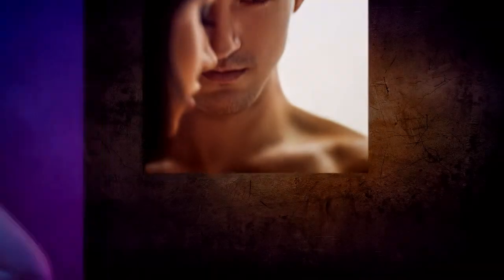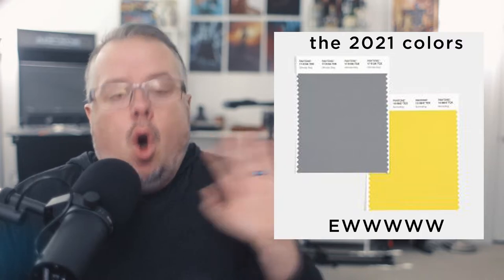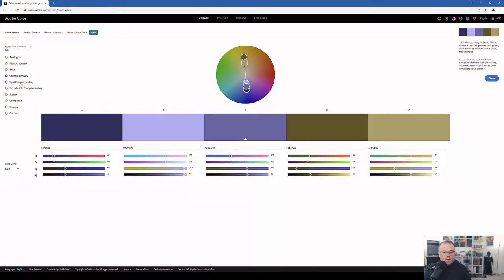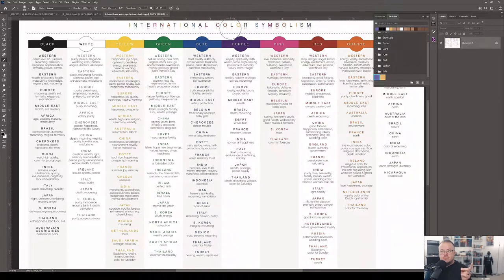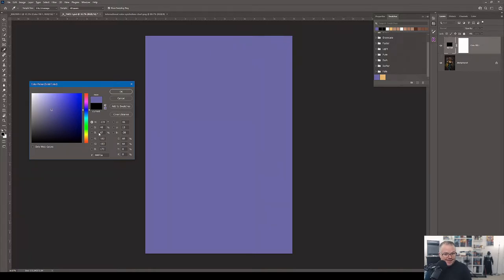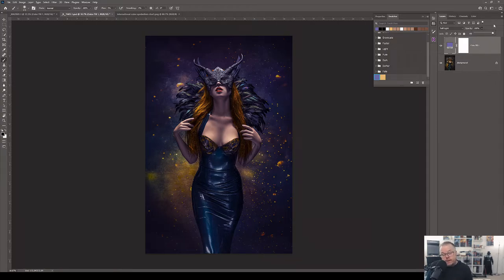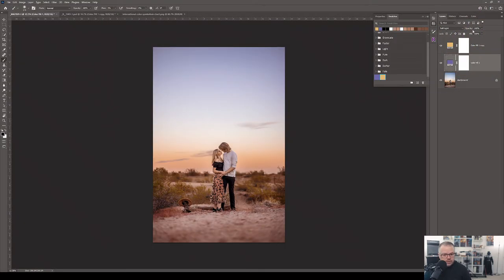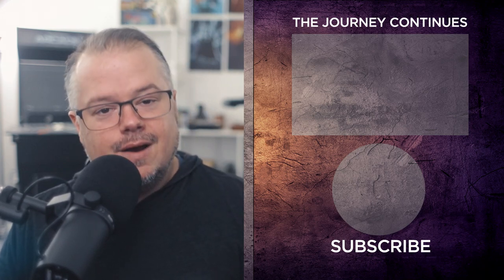Pantone Color Of The Year 2022 - Very Peri And How To Use It In Adobe Photoshop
REJOICE!  The new Pantone color of the year has been released and a beautiful shade of blue called Very Peri.  This is a welcome site from the 2021 colors of the year and such a PERFECT color choice to utilize in Photoshop.  In this video we'll discuss why it's important to grow and try new things as an artist, then we'll take a look at Very Peri through Adobe Color and learn what compliments we can add to the palette.  Finally we'll dive into Photoshop to learn about colors, their associated emotions across various societies and then see how I plan on using Very Peri in my artwork going into 2022!

0:00 Ted Talk about growing as an artist
04:45 Adobe Color - exploring Very Peri
08:05 Colors and their feelings across the world
11:31 Using Very Peri in two pieces of art